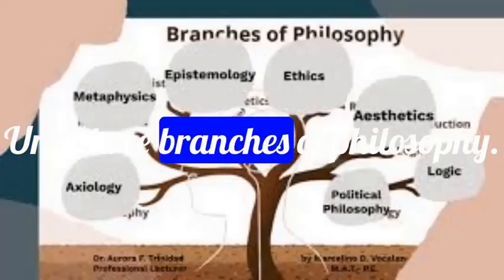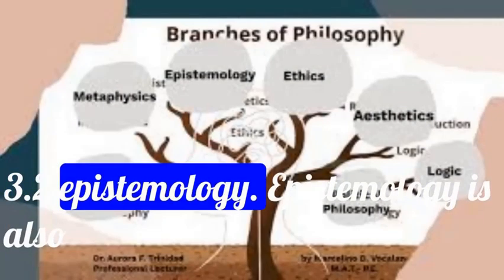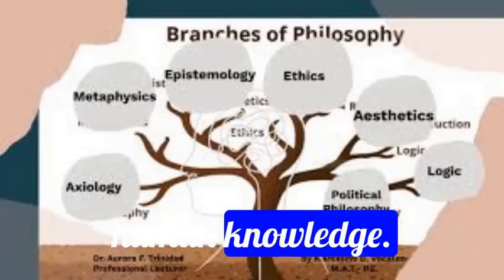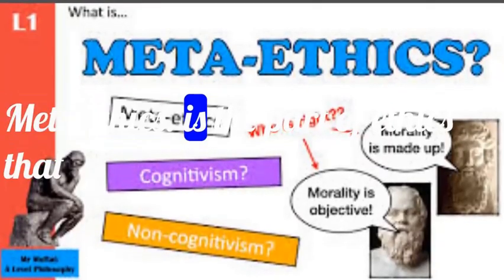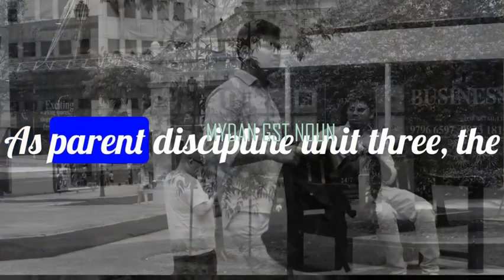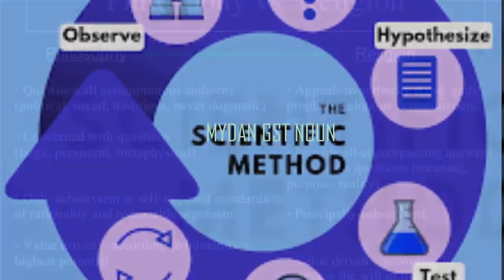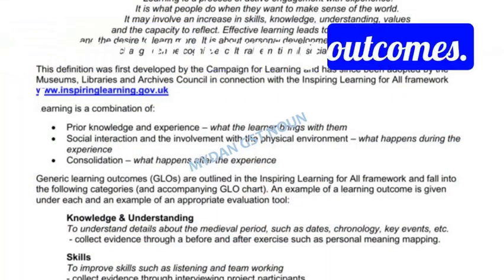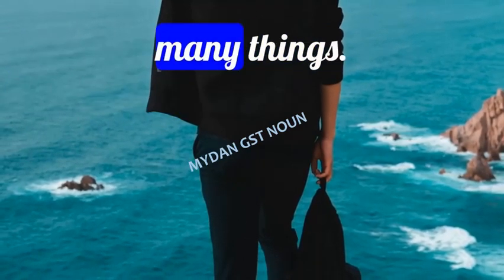Philosophy and Logic- MODULE 1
Introduction.
This study unit introduces you to the definition and scope of philosophy as a discipline. The unit will focus particularly on the controversial nature of the definition or conception of philosophy, it will consider both the layman and academics conceptions and understandings of philosophy.

2.0. Intended Learning Outcomes.
By the end of this unit, you will be able to:
• Define philosophy as a discipline;
• Discuss the views about the conception of philosophy.

3.0. Main Content.
3.1 What Is Philosophy?
You need to know from the outset that: The term “Philosophy” lends itself to many interpretations, thus the answer to this three-word question is not as simple as it looks or sounds. And, because of the critical nature of the discipline no one philosopher can define philosophy in a way that will be acceptable to every philosopher. Unlike other disciplines such as economics, history, political science, biology etc. where students can give a straight forward definition of their respective discipline, this is not possible with philosophy.
There is no such thing as the exact or univocal definition of philosophy. What we have seen from history is that each philosopher defines philosophy from his or her perspective or that each philosopher defines philosophy based on what he or she perceives as the central problem(s) or what we may call the subject matter of philosophy. Since there are many problems or issues that philosophy grapples with, there are many definitions of philosophy.
This may be the reason why Bodunrin (1981: 12) advises a new comer into philosopher, who wishes to define or know the meaning of philosophy, to always wait for one as he would have to settle for one or achieve this by himself or herself latter in the cause of his or her studying philosophy. Sometimes, it is often argued that you define philosophy by doing philosophy. Although, this approach may not be correct, because, it is not in all cases that you need to practice something before you explain or understand it. For instance, someone interested in the definition of death does not necessarily need to die before he explains or understands it. If he is told that the only way to define death is to die first, he is likely to give up the attempt. Even if the best way to define philosophy is to expose you to the rigours of deep philosophizing, this remains partial. What you should always have in mind is that when a student of philosophy asks a question “what is Philosophy” he has started philosophizing and to philosophize is to wonder about life and about the fundamental issues that borders on human existence.

3.2. The Various Conceptions of Philosophy.
The problem with a definition of philosophy also arises due to the various ‘conceptions’ and ‘misconceptions’, understanding and misunderstanding of philosophy. Because of this, the discipline has been given various meanings or definitions. This section focuses on the different conceptions or definitions of the discipline from various groups or individual’s perspective. This begins from professionals to the lay man and by ‘lay man’ I mean the average man in-the-street.

3.2.1. Under- labourer Conception.
This is in another word called the popular conception of philosophy. In this sense, the word philosophy is often used to characterize a person or a group of persons' attitude to life. Attitude here means the general pattern or the habitual way of response of the person to events. Also, attitude, in a more developed sense, characterizes a person's expressed or observed worldview, which may be the sum of his assumptions, beliefs, attitudes, and prejudices which are partly inherited and partly acquired in the process of living (Akinpelu, 1981 :2). In this sense everybody is a philosopher in so far as everybody has a philosophy of life, that is, anattitude towards life. When we claim to have a personal philosophy of life, it refers to either or both two senses that we sometimes refer. Thus, why in the street you often heard people saying, ‘My philosophy’, ‘His philosophy’, and so on. If you ask a common man: “What is your philosophy of life”? You will get answers such as: “My philosophy of life is to take things gently” or You can see here that when we talk of a layman’s conception of philosophy, it simply means, the sum of a person’s beliefs, the main principles that control and guide a person’s life.
This view also suggests that at least most human adults have necessarily some philosophy of life, since it would be impossible to lead a human life without some forms of beliefs and definite principles to guide those beliefs.